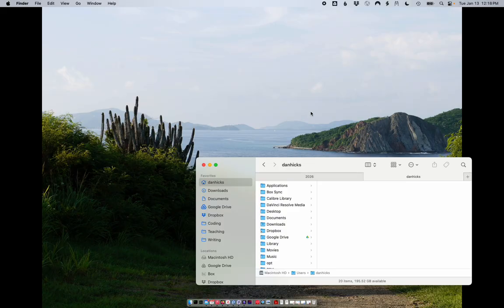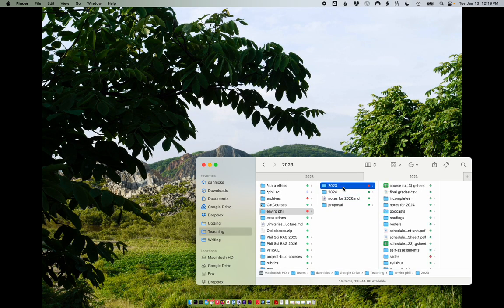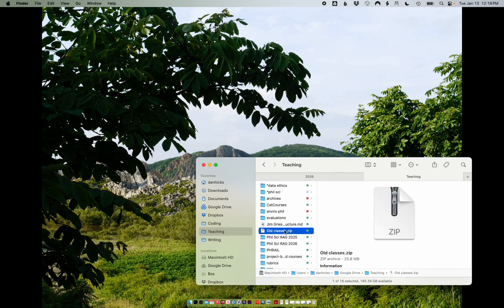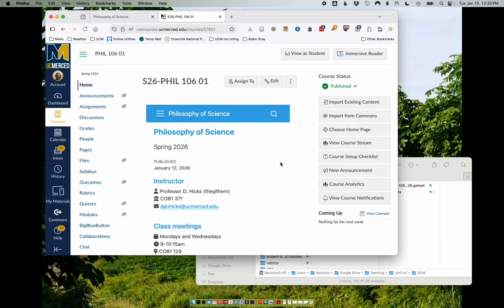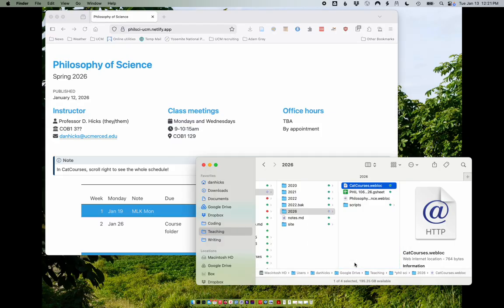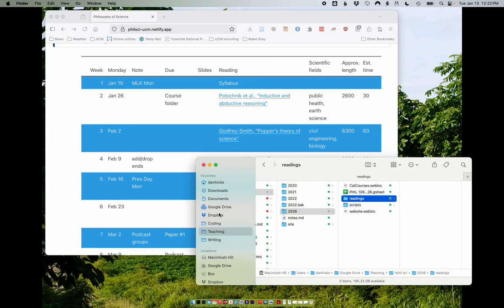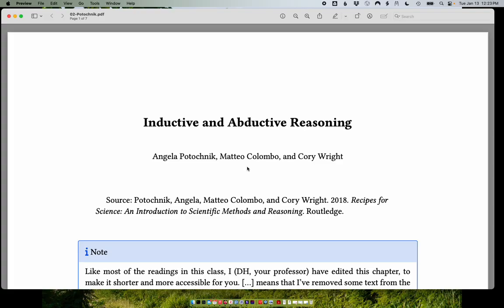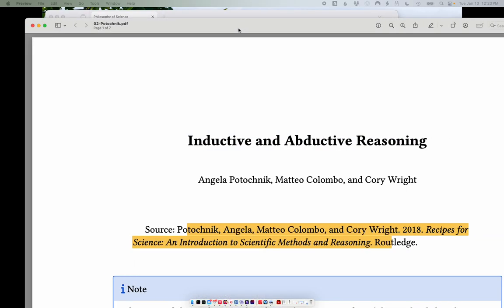Organizing your course materials